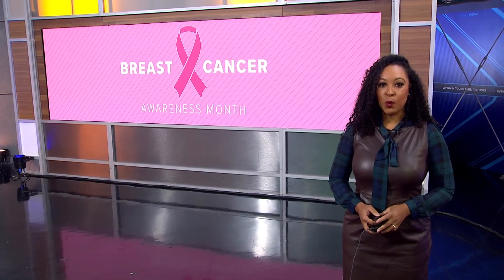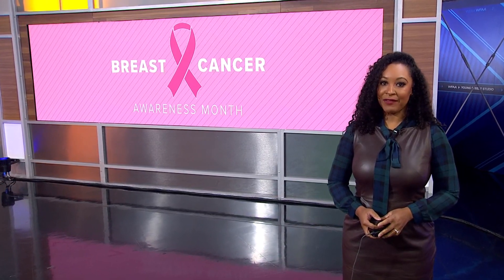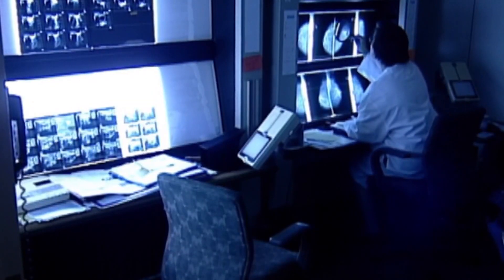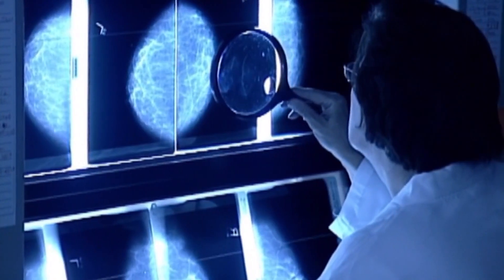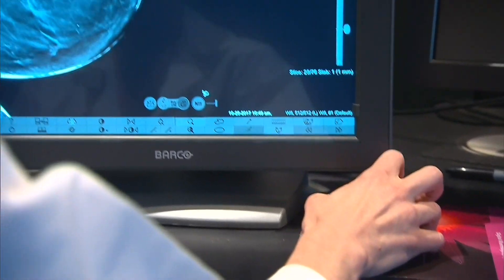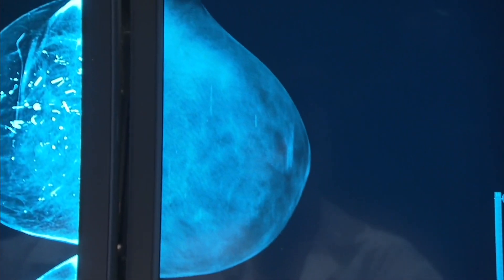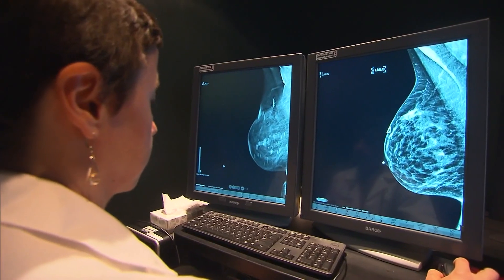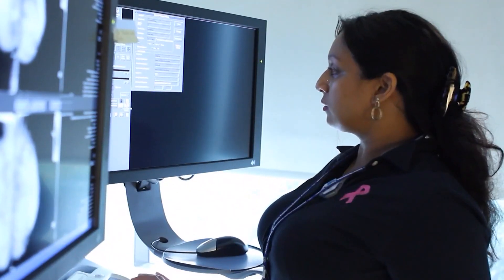Five signs to know for Inflammatory Breast Cancer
Most people notice a lump in their breasts, but there are other signs to be aware of.